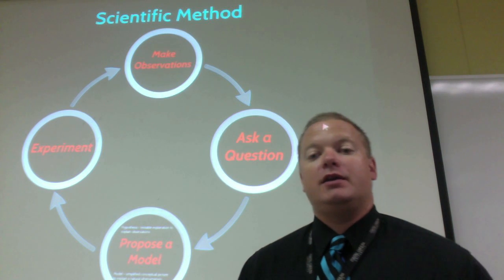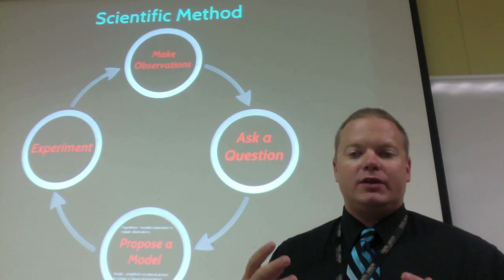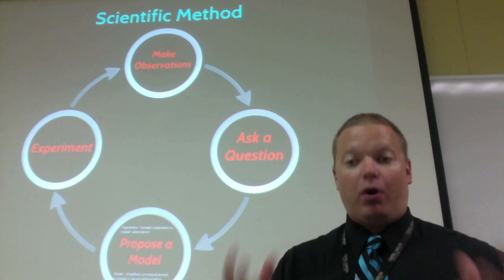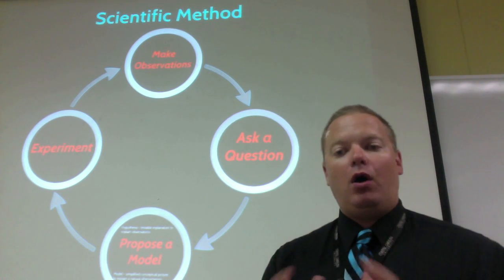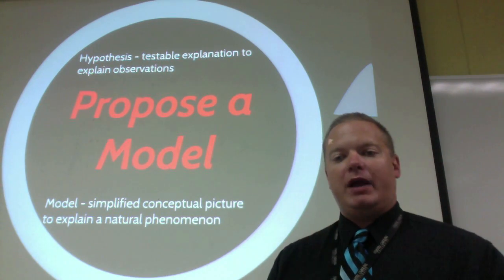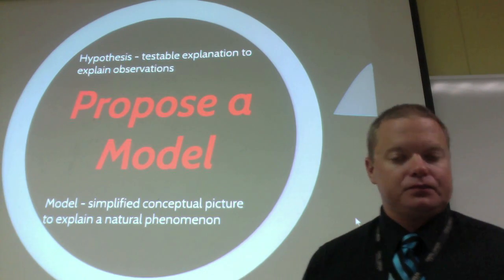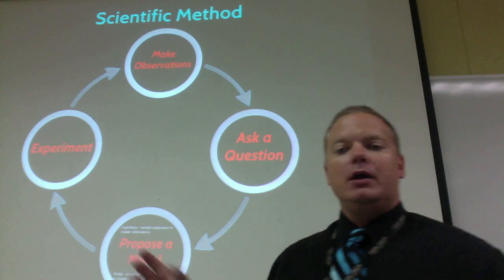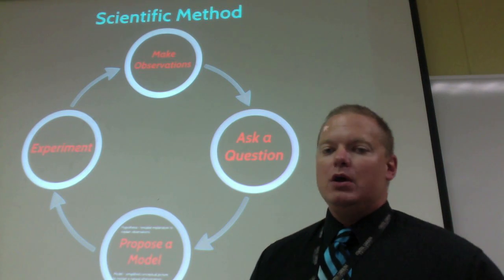Lecture #2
Lecture #2 for General Chemistry I CHEM 111 Fall 2014